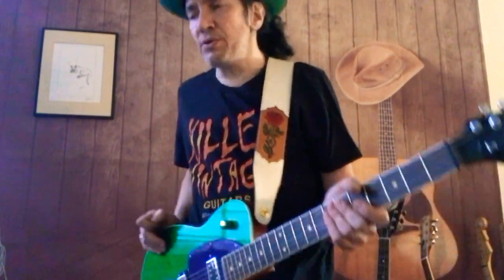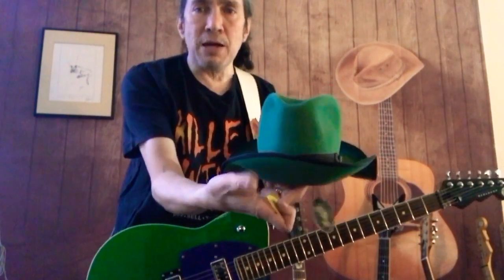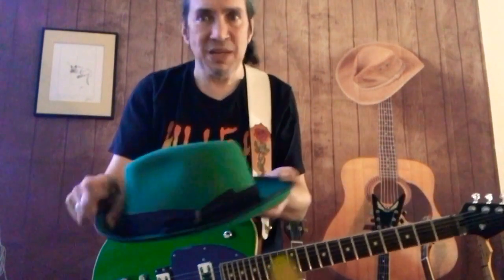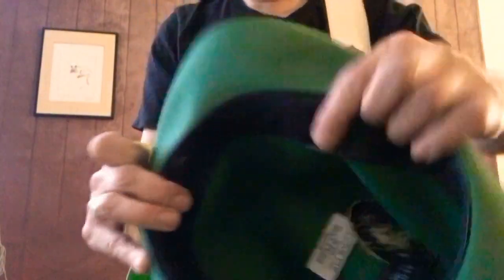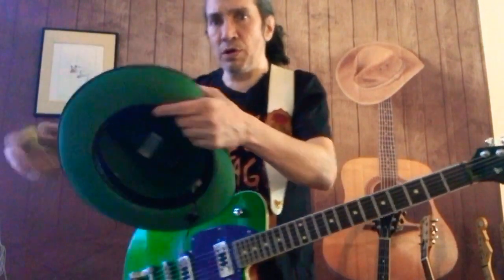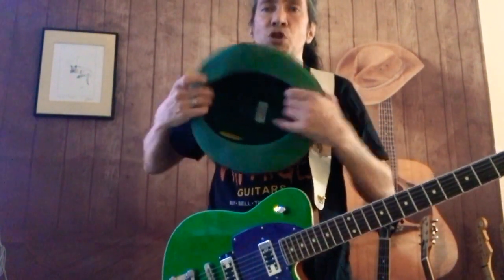HOW SHOULD A HAT FIT? ..How Tight Should A Hat Fit?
We all like a different fit, but there are guidelines..
Here are a few basic guidelines to help you out..